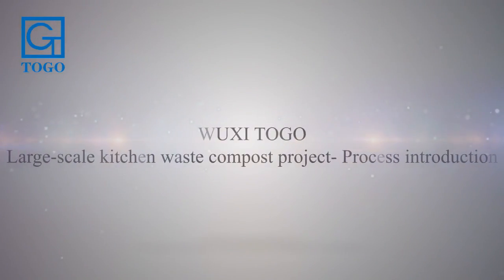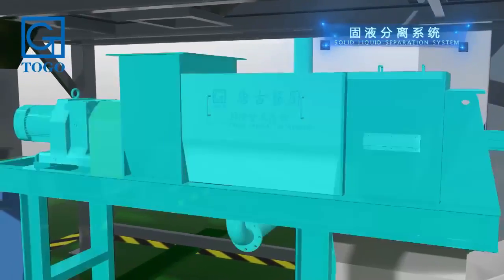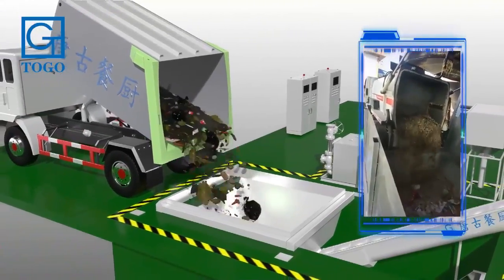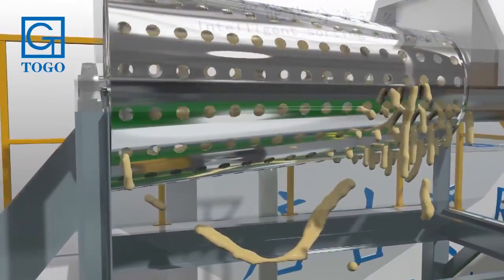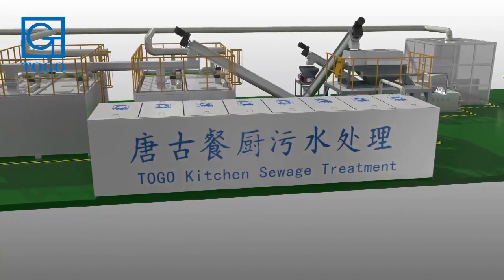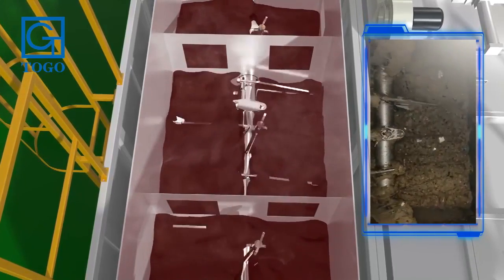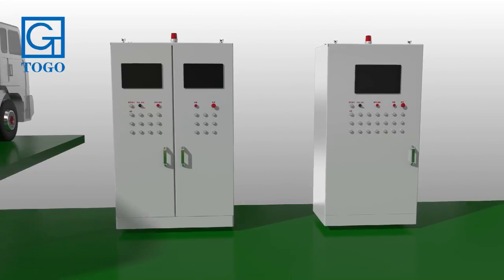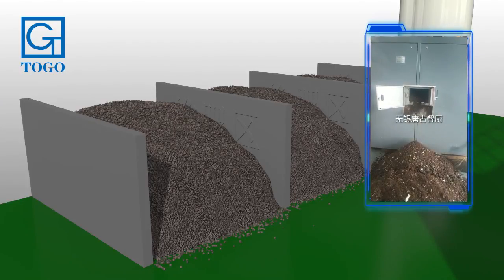Large Capacity Organic Waste Treatment Composting System - 10/20/30/50/100/300T Per Day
The comprehensive organic waste disposal system is a resource utilization and harmless treatment system of organic waste with strong treatment capacity, advanced technology, and a high degree of resource utilization. Can ensure that organic waste can be treated harmlessly and reduced more effectively, realize the fine separation of organic waste, and ensure the stable and reliable operation of the process production line, meet the needs of process production and realize organic waste treatment and resource utilization.